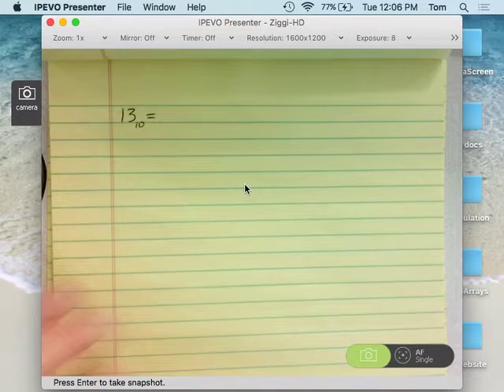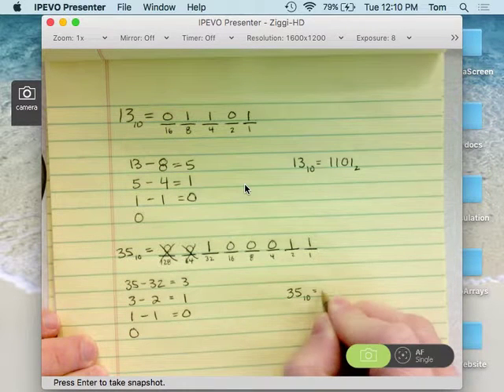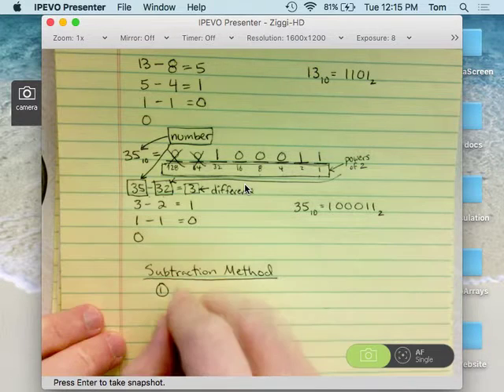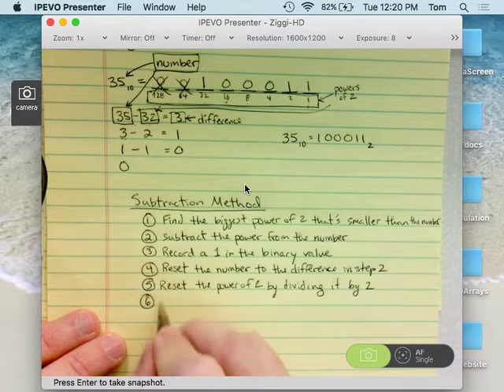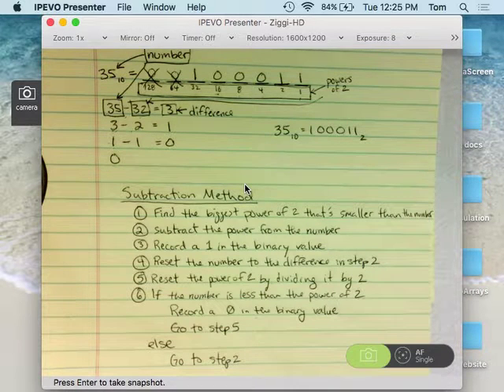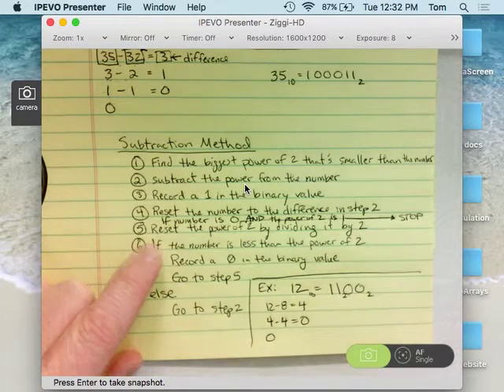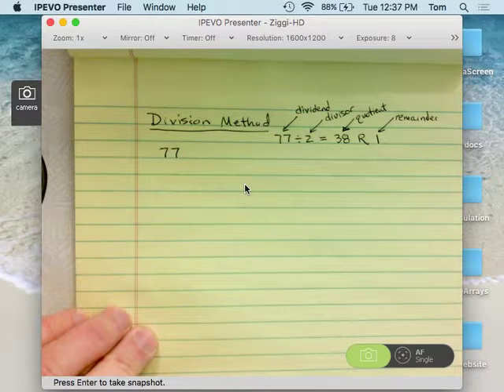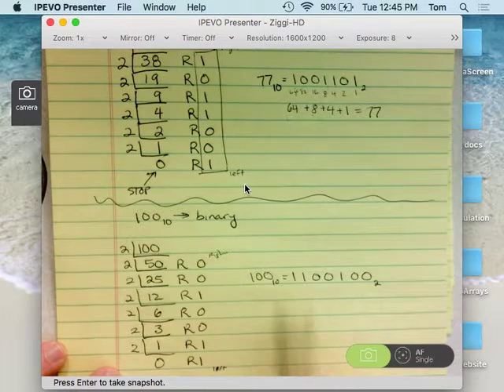Convert Denary To Binary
Video of two methods for converting a Denary (Decimal) number to a Binary number. Also discussion of writing an algorithm.